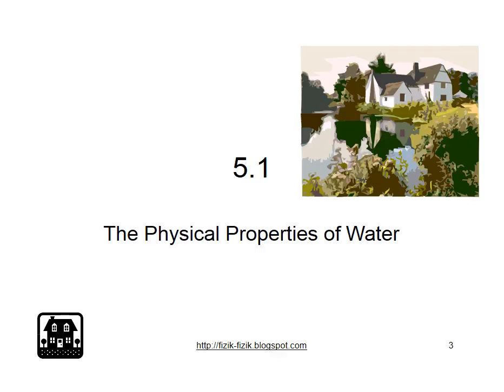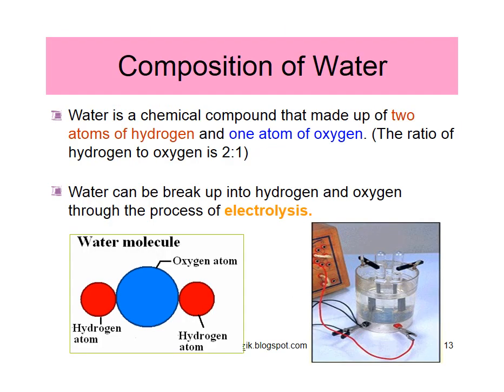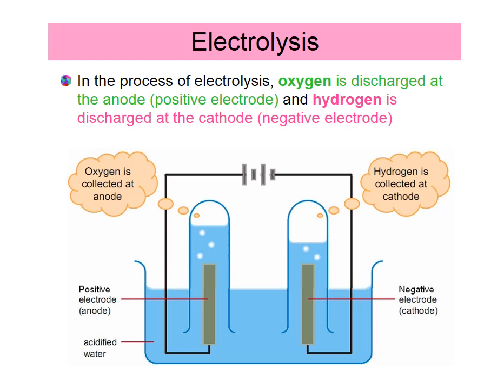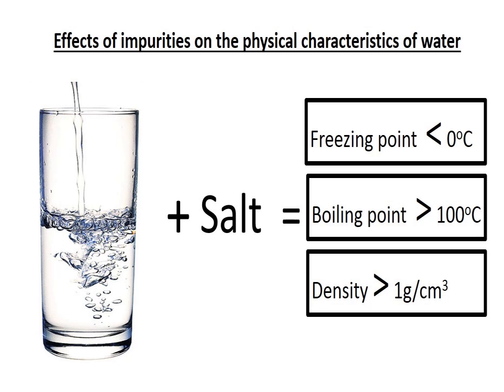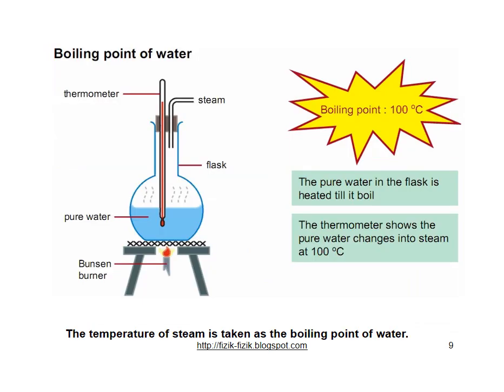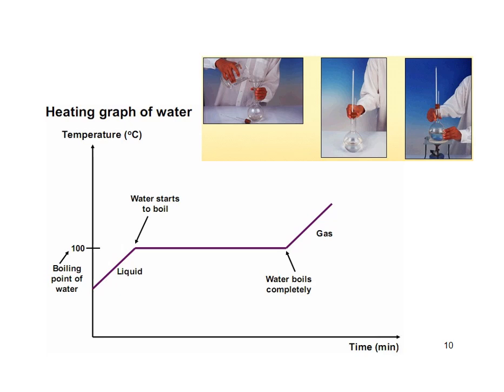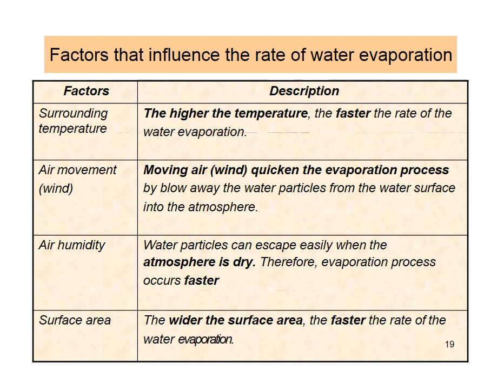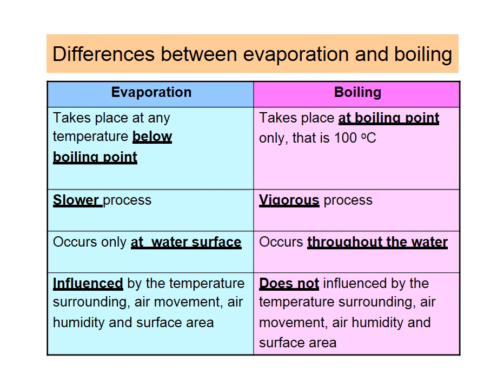FORM 2 CHAPTER 5 WATER AND SOLUTION PART 1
scienceform2 chapter5 waterandsolution, 5.1 Physical characteristics of water, 5.2 Solution and rate of solubility, 5.3 Water purification and water supply, science dlp, chapter 5 form 2, sc, bab 5 sains ting 2, kssm sains f2, dlp science form 2, dlpf2, scf2, sains dlp f2, science dlp, science kssm, subtopic 5.1, science form 2, chapter 5 water and solution